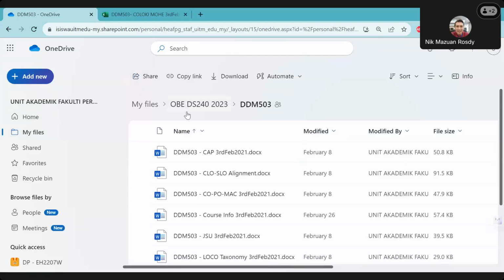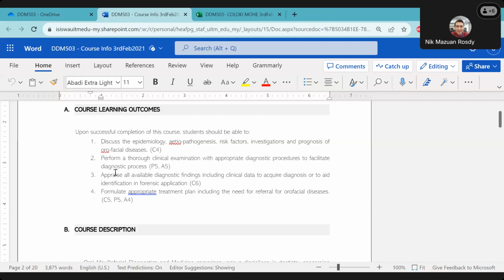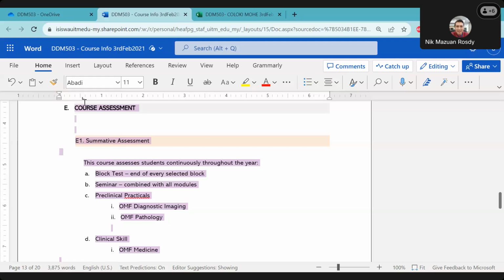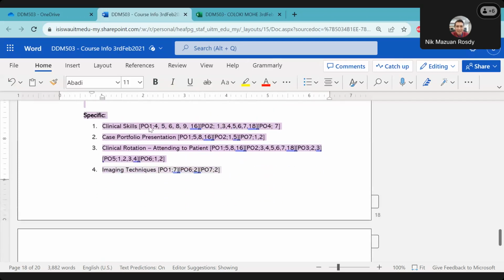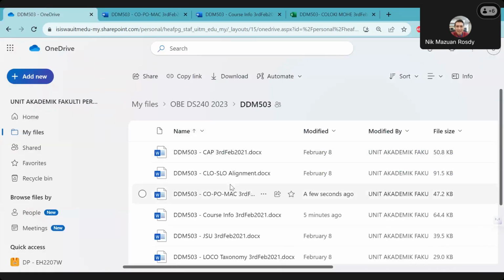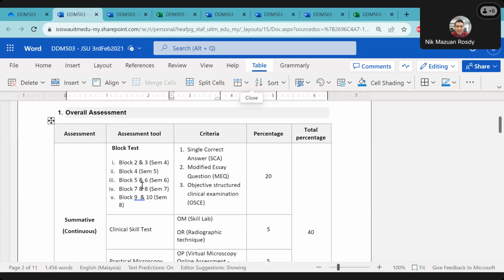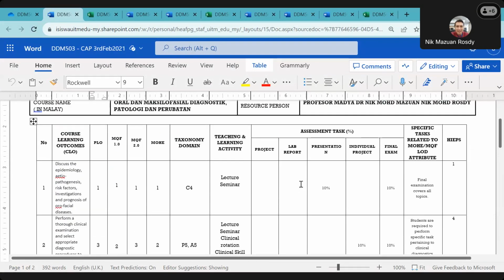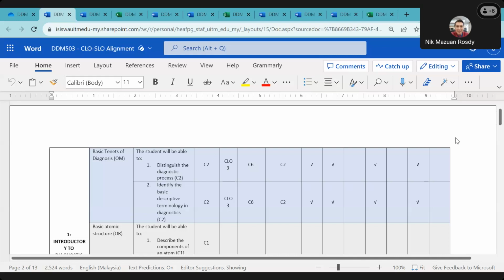OBE Document Briefing